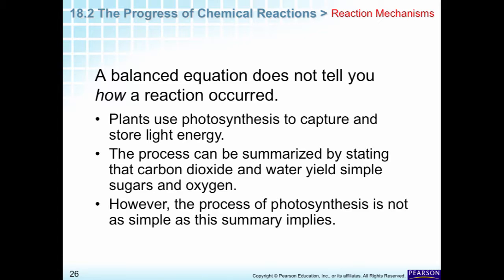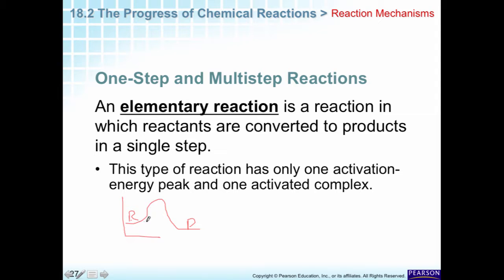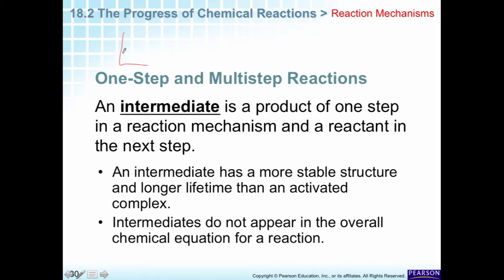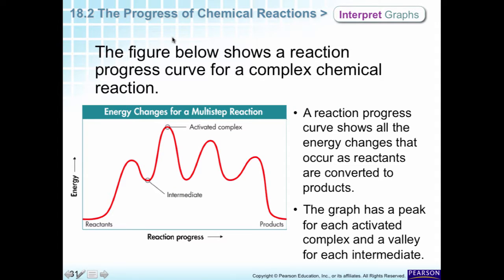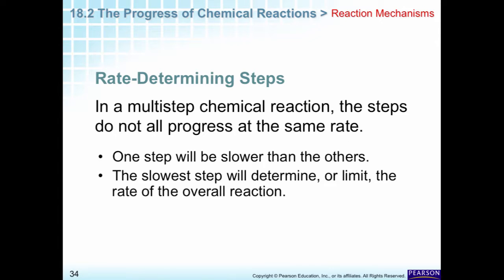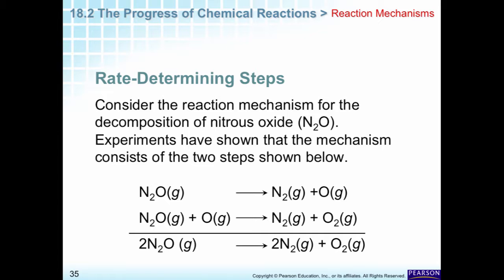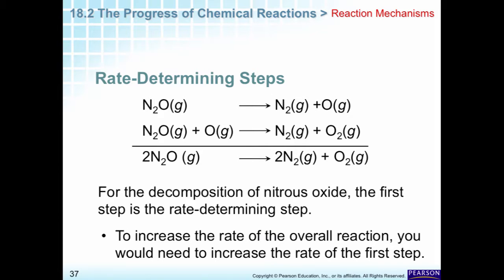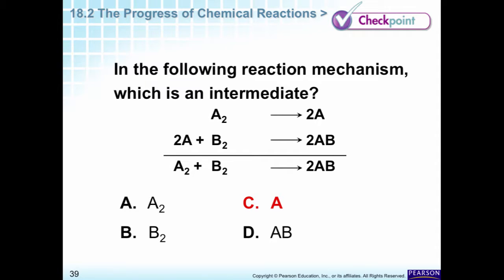Chapt 18.2b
Table of Contents:

00:19 - Reaction Mechanisms
00:54 - Reaction Mechanisms
01:49 - Reaction Mechanisms
01:52 - Reaction Mechanisms
02:01 - Reaction Mechanisms
03:04 -
03:52 - Reaction Mechanisms
04:19 - Reaction Mechanisms
05:19 - Reaction Mechanisms
05:29 - Reaction Mechanisms
05:57 -
07:03 - Key Concepts and Key Equations
07:24 - Glossary Terms
07:31 - Glossary Terms
07:33 - END OF 18.2